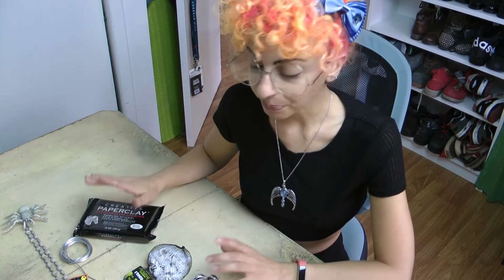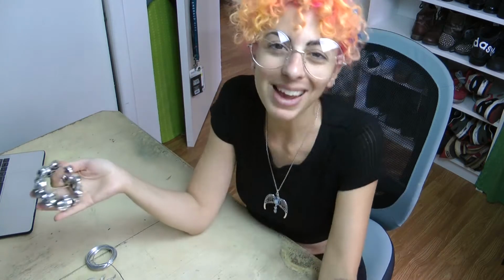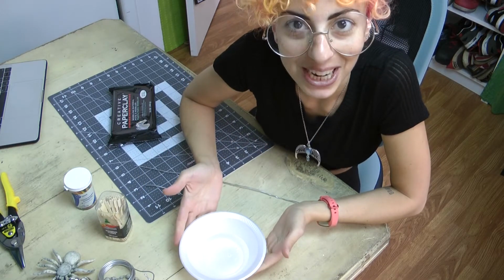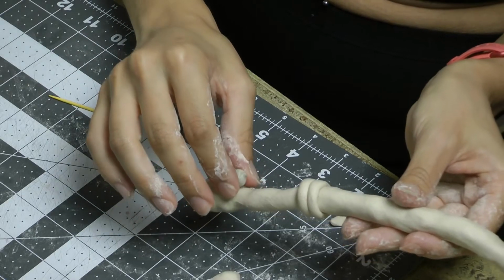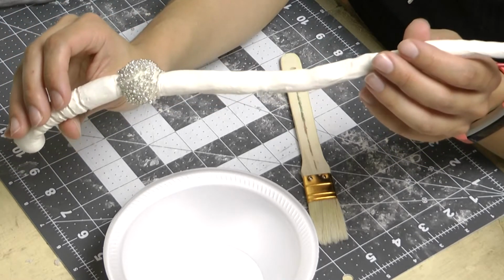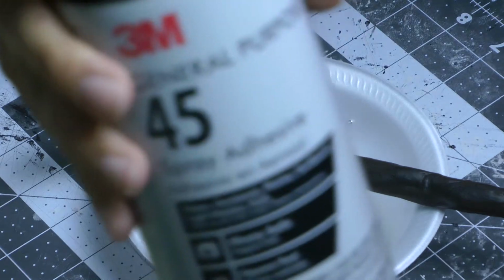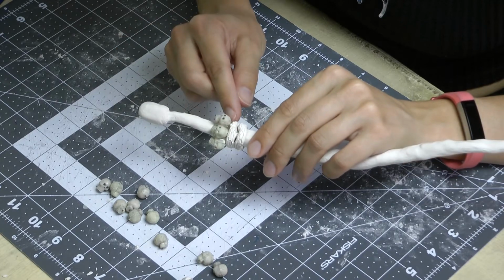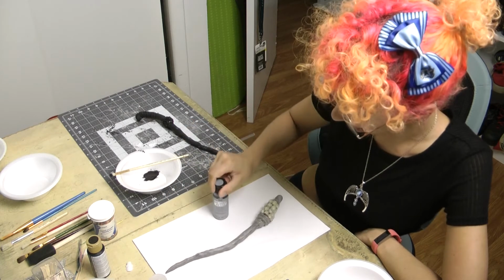DIY Death Eaters Costumes WANDS // HARRY POTTER Halloween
What's better than going to a Harry Potter themed birthday party? Going as Death Eaters and wreck havoc. Also suitable for Halloween.
In this video I make two dark wands.

Avada Kedavra ♥

Music ⇾

☆ Cosplay Amino → criccicricci
☆ MyAnimeList → criccicricci